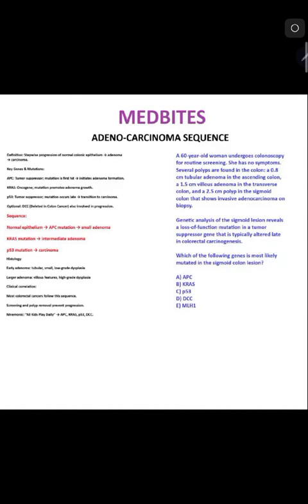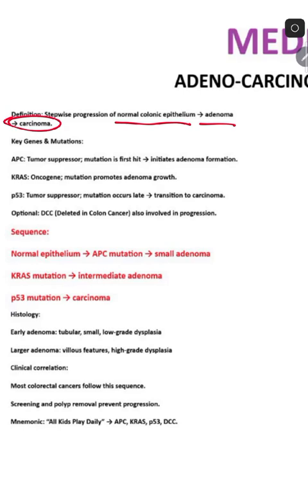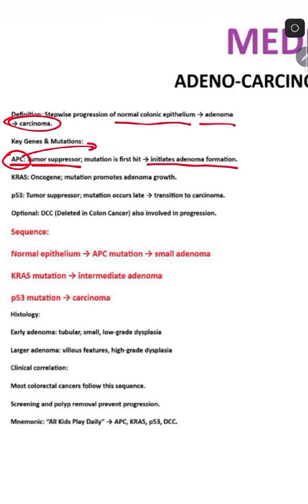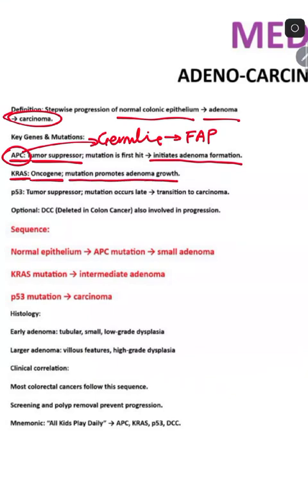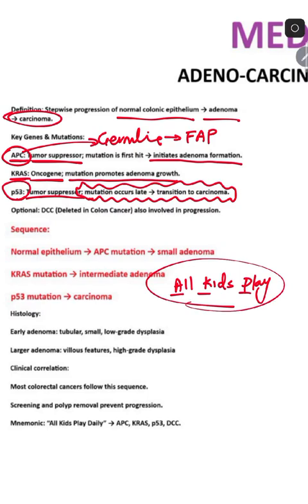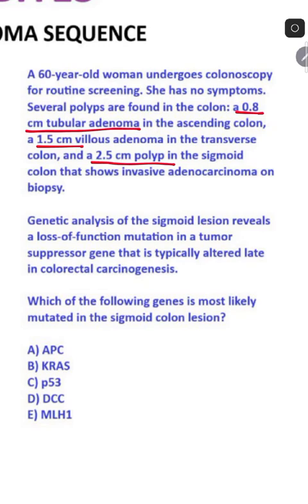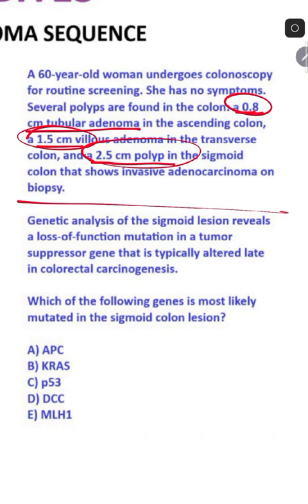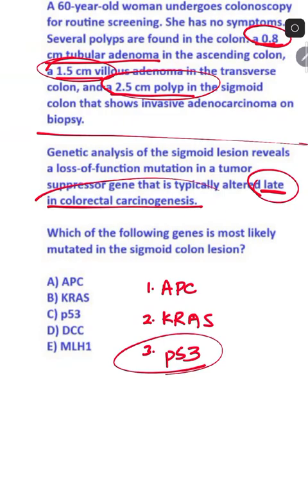Adenocarcionma sequence in 90 seconds with practice question